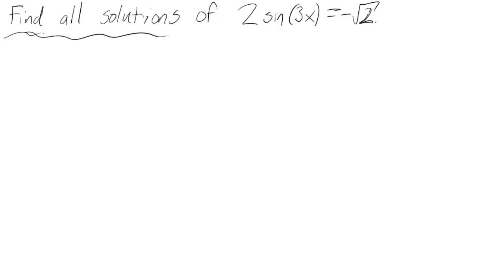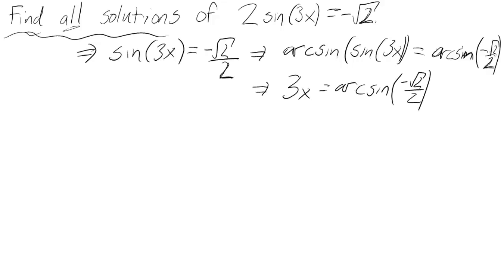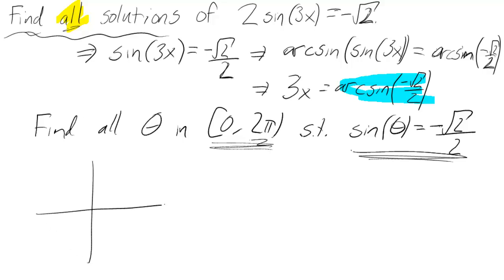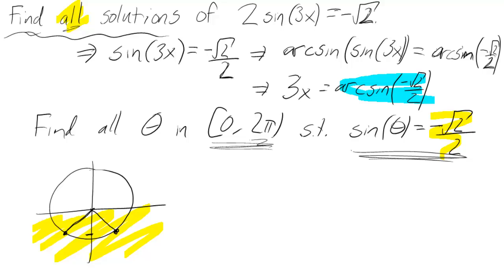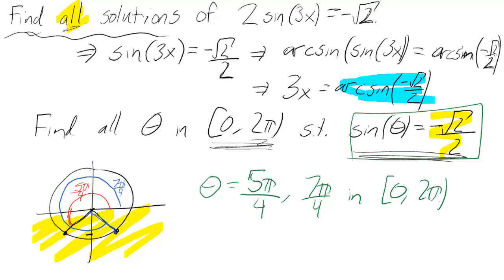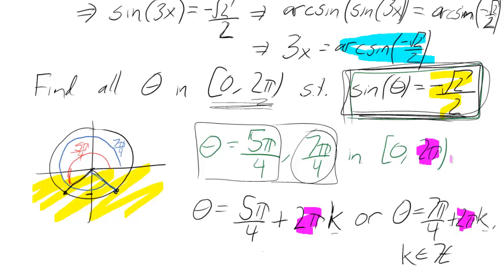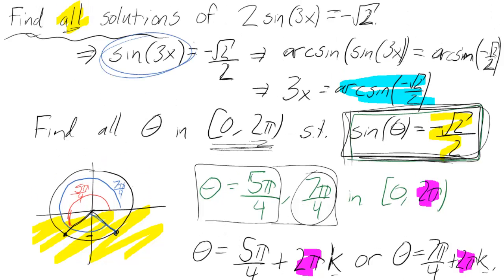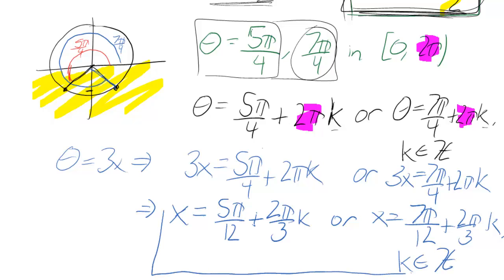Math 113: Finding all solutions